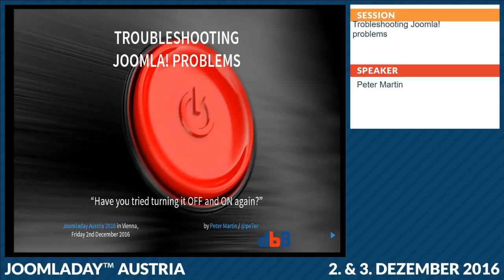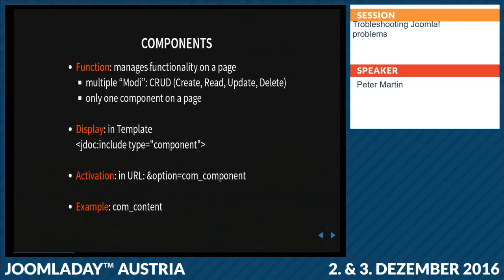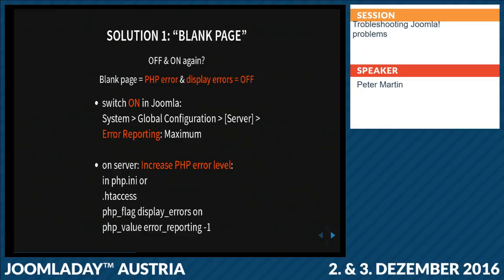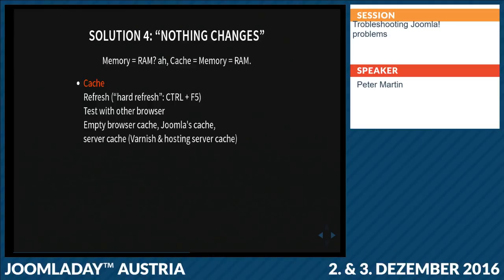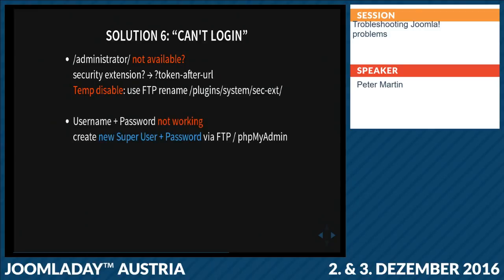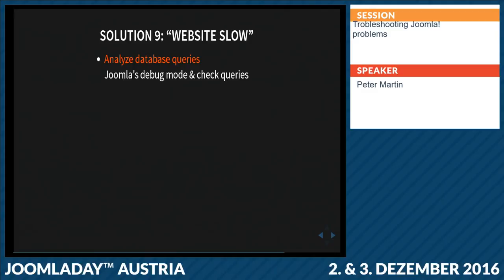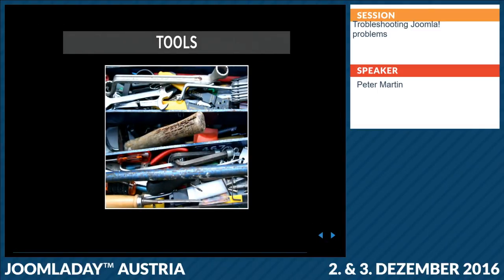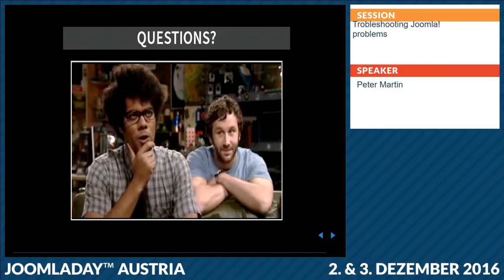JD16AT - Troubleshooting Joomla! problems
Von Peter Martin

Blank screens, deprecated errors, missing Class errors, can't login, can't install, my website is slow, my website got hacked...
We all have run into one or two of those. If not, other people have... If you don't believe me, just

On the basis of the 10 most common problems seen in Joomla Forum, Peter will learn you to:
* identify a problem
* identify the real problem behind it
* solve that problem
* or get help quickly by asking the right questions
In the process you might learn something more about Joomla's Debug mode, .htaccess, phpMyAdmin, permissions, XAMPP, Akeeba Backup, Google Chrome Inspect Element, FireFox Firebug, diff...